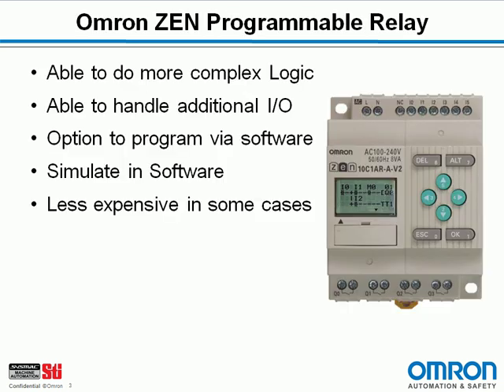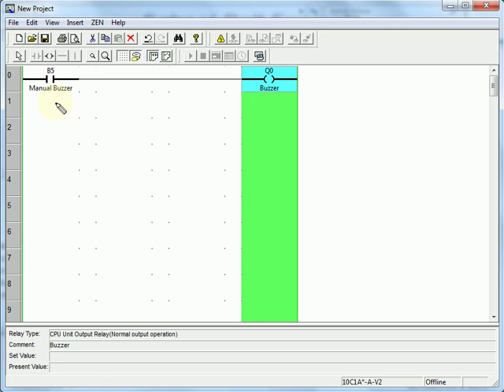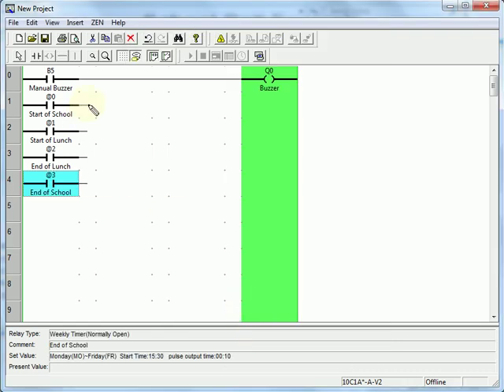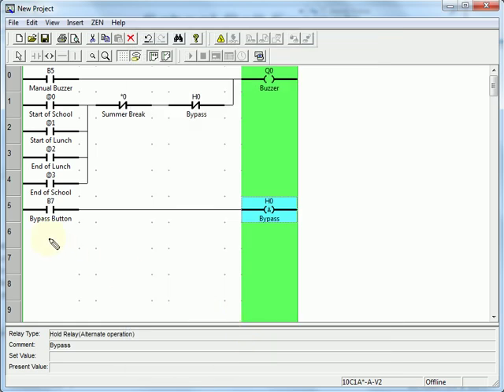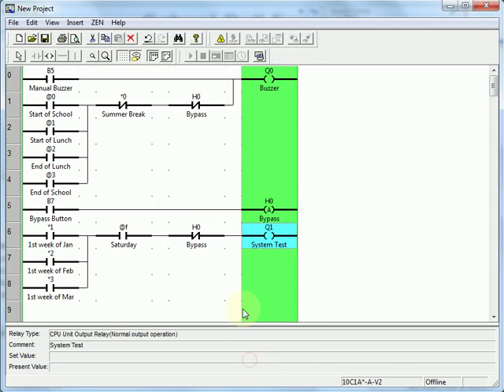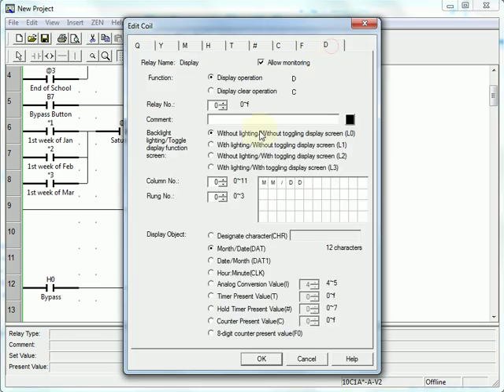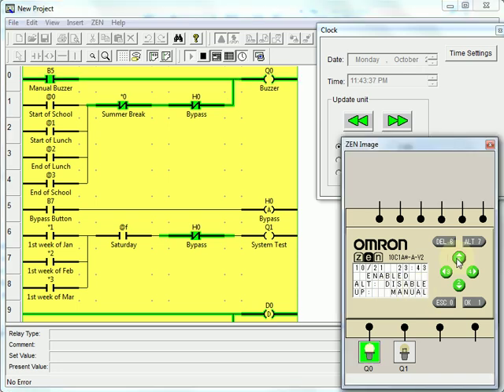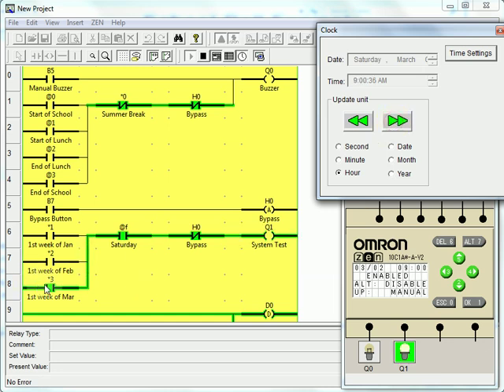Weekly Calendar Timer Functions in the ZEN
Omron Quick Tip - Using the Weekly Calendar Timer Functions in the ZEN Programmable Relay